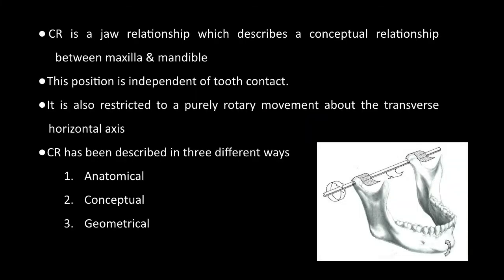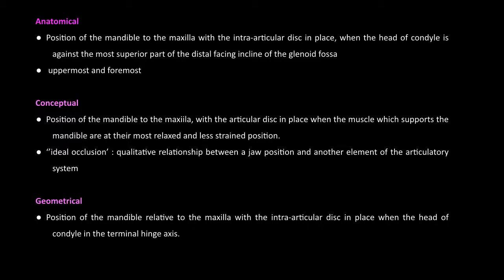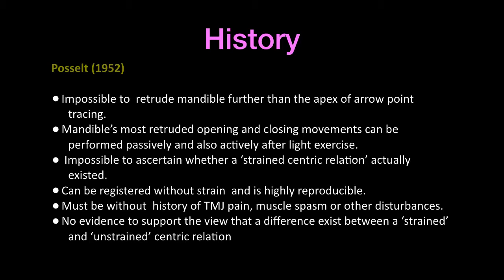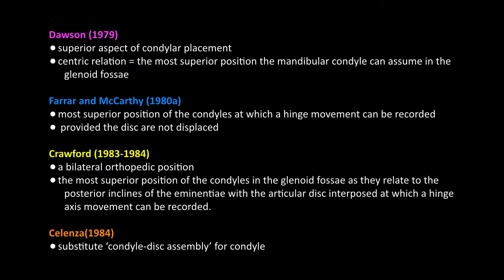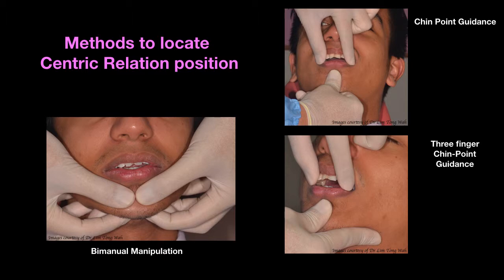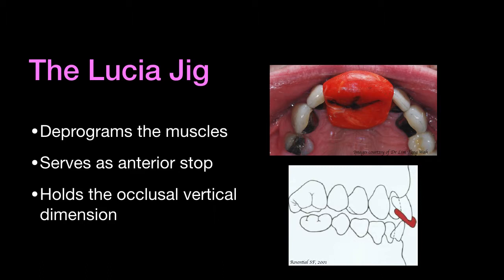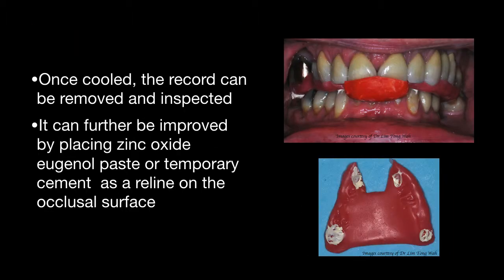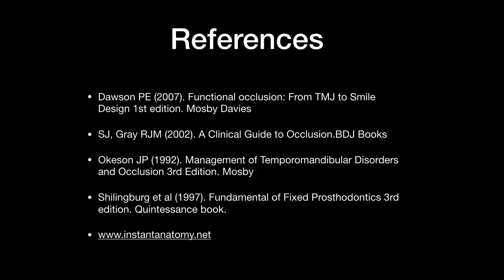Fundamental Concept of Occlusion (Part I)